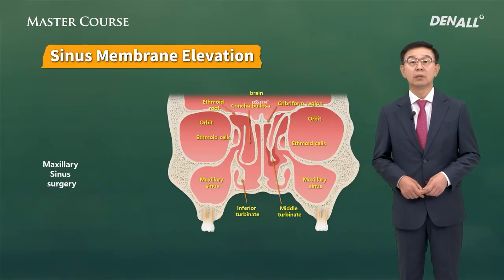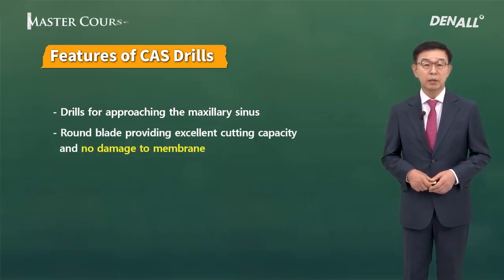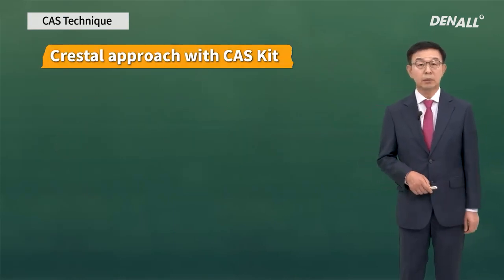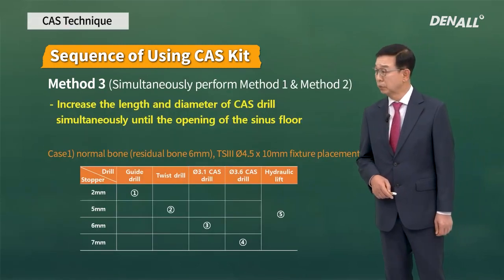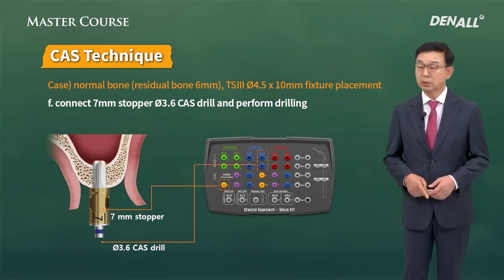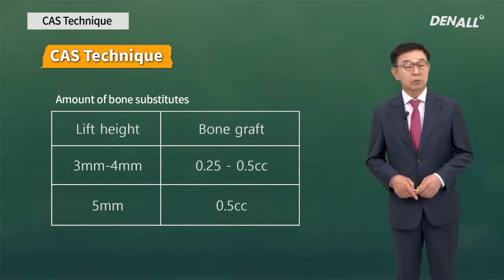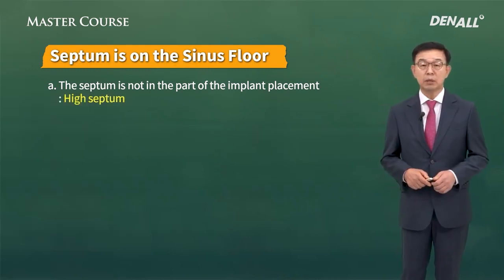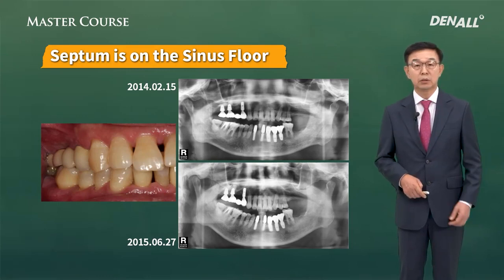Мастер Курс. Хирургия. Метод использования CAS набора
1) Методы подъема дна пазухи  [01:45]
2) Ограничения техники остеотомии [02:36]
3) Поднятие дна пазухи с помощью CAS набора [04:05]
4) Итоги [23:54]